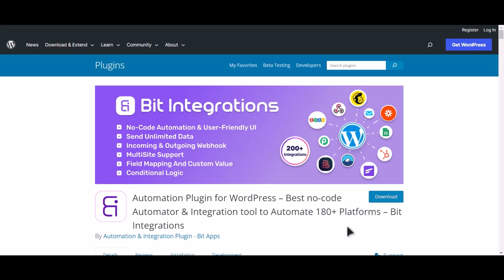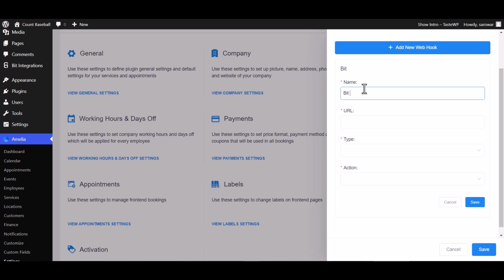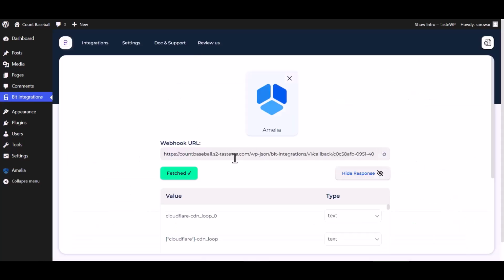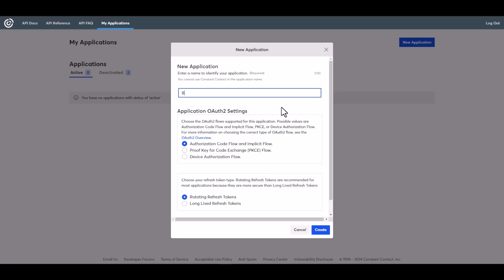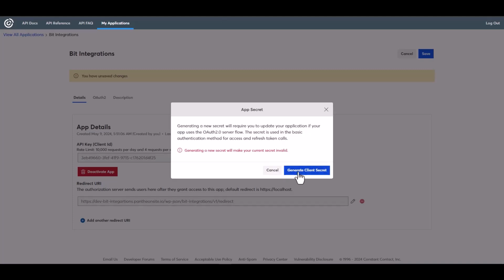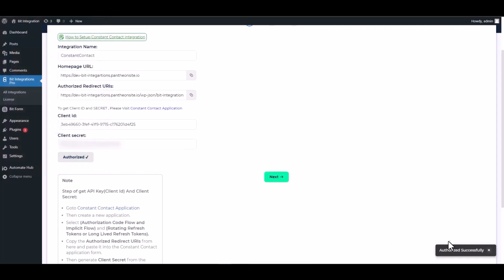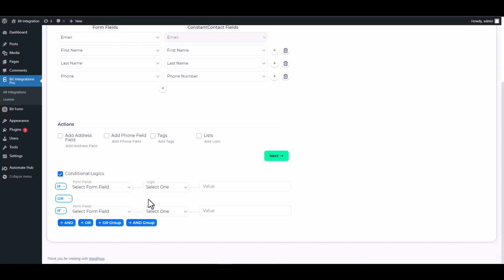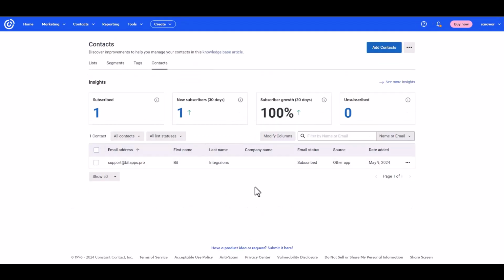Integrating Amelia with Constant Contact | Step-by-Step Tutorial | Bit Integrations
🔗 Ready to enhance your email marketing efforts with seamless automation? Join us on our YouTube channel for an in-depth tutorial where we demonstrate the integration of Amelia with Constant Contact using the Bit Integrations WordPress plugin. Learn how to effortlessly connect these two tools to automate your email campaigns and manage your contacts efficiently.

Follow along as we guide you through the step-by-step process of integrating Amelia with Constant Contact, enabling you to automate your email workflows, enhance customer engagement, and boost productivity. Say goodbye to manual email tasks and welcome automated workflows for increased efficiency.

Key Highlights:
✅ In-depth walkthrough for integrating Amelia with Constant Contact using Bit Integrations for WordPress.

Whether you're a marketer, business owner, or WordPress enthusiast, this integration empowers you to seamlessly merge Amelia with Constant Contact. Watch now to revolutionize your email marketing efforts!